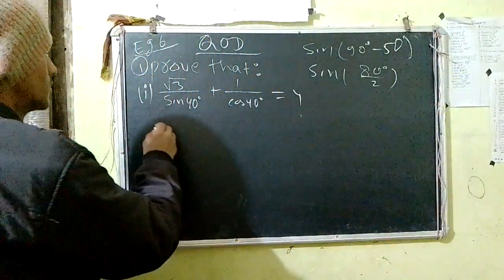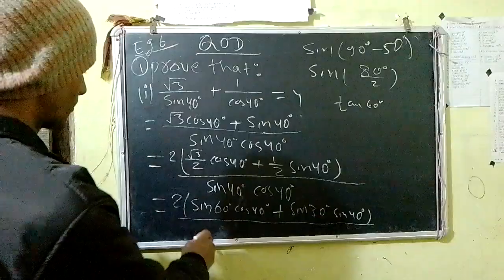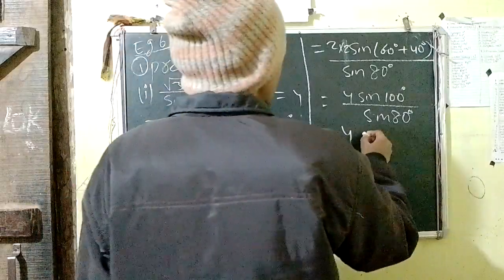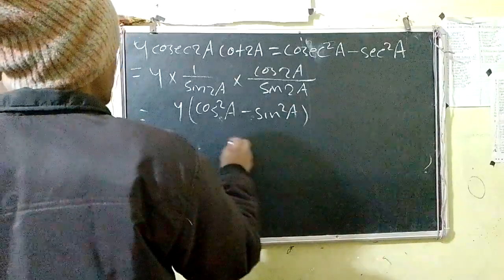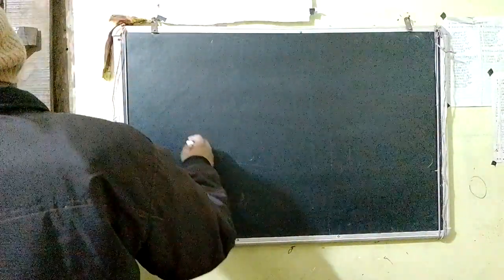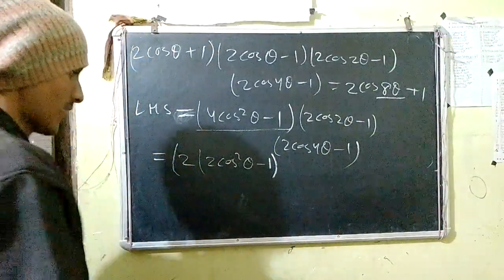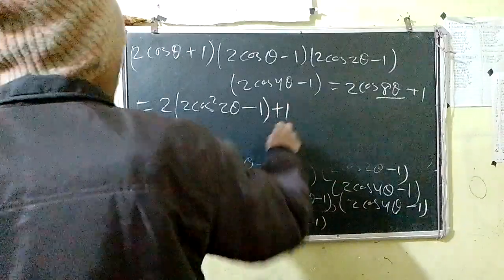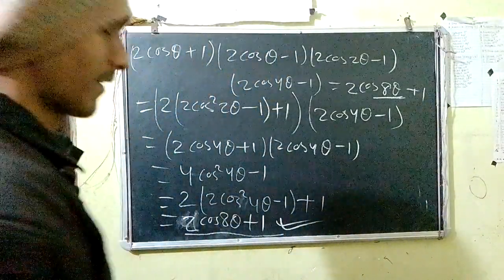Questions of the day Trigonometry